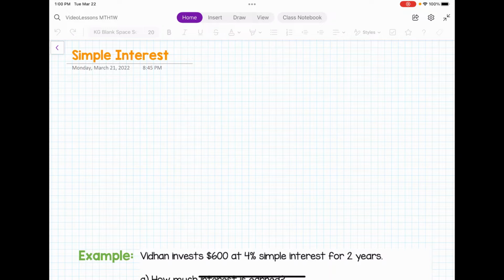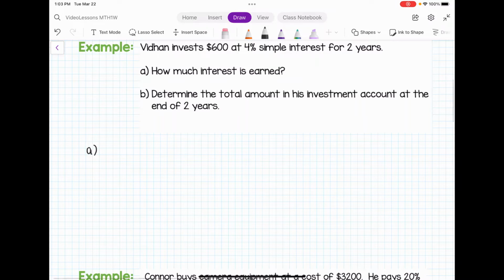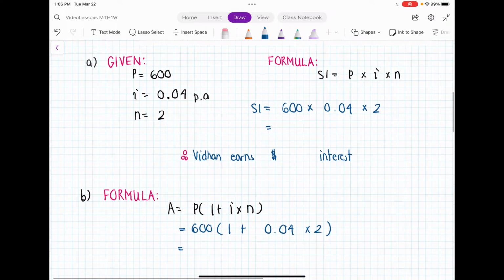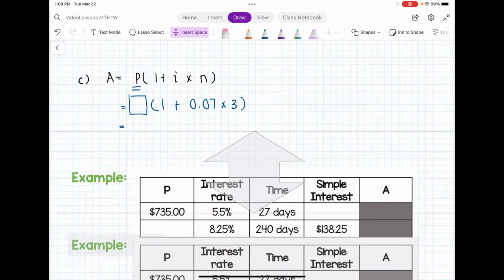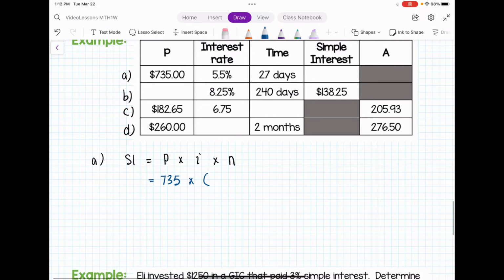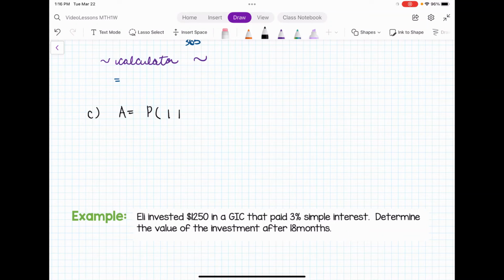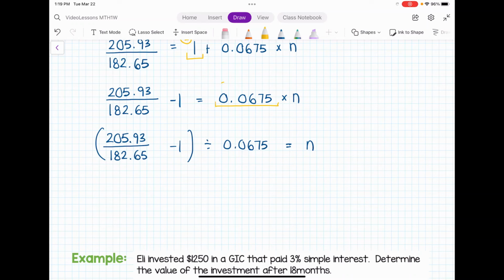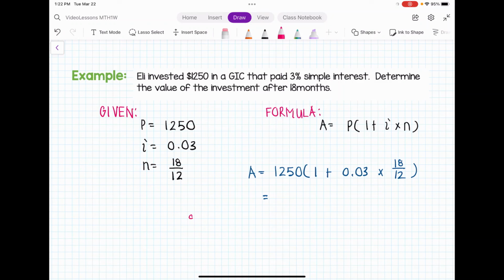Simple Interest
A lesson on simple interest. This is inline with the Financial Literacy component of the MTH1W curriculum guidelines.